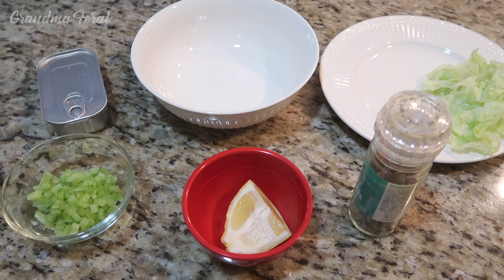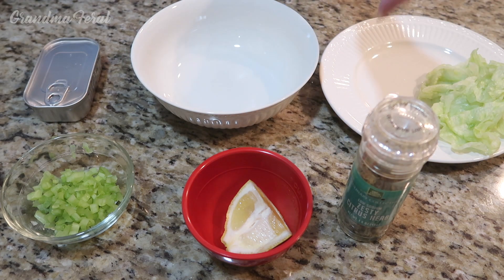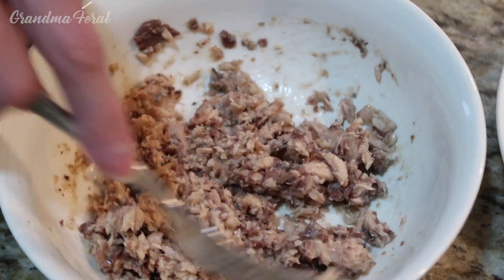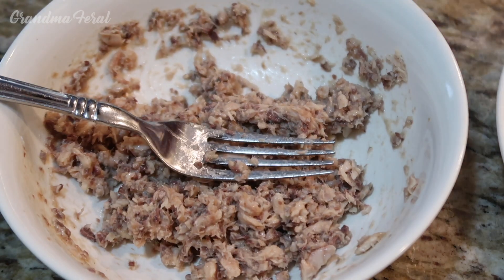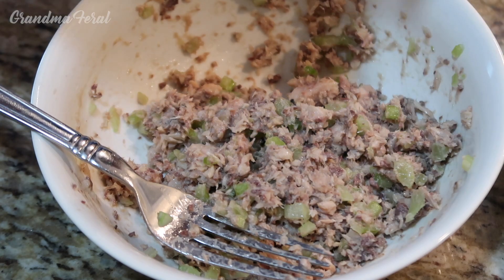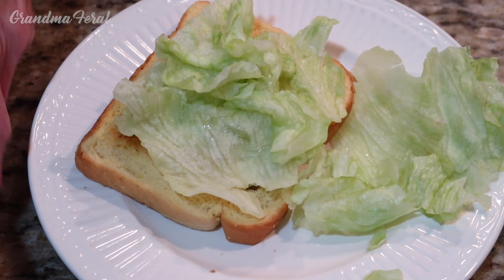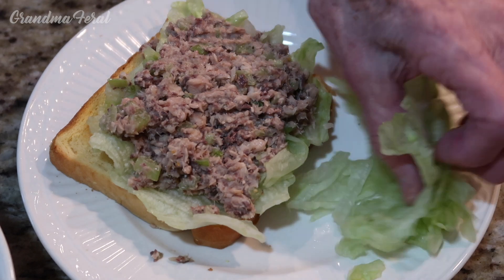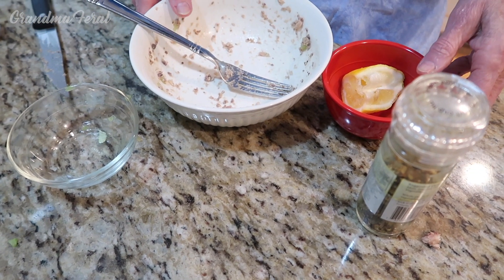Sardine Salad Sandwich Recipe - Depression Era Recipe - Budget Meal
My parents grew up during the Great Depression and this is a recipe for a cheap meal that was quick and easy to make also. Even people who don't like sardines like sardine salad since it tastes so much like tuna salad.